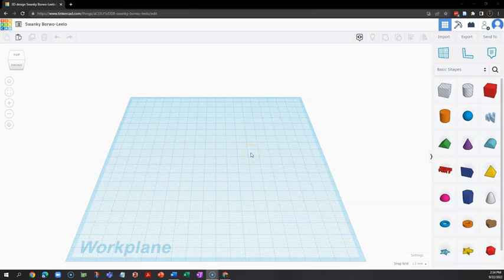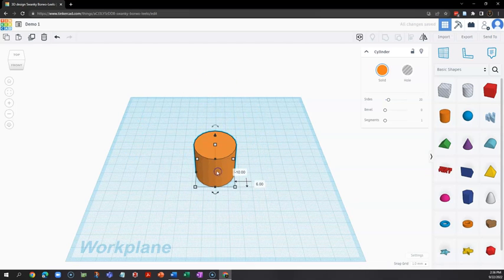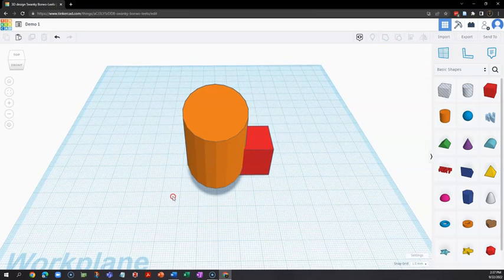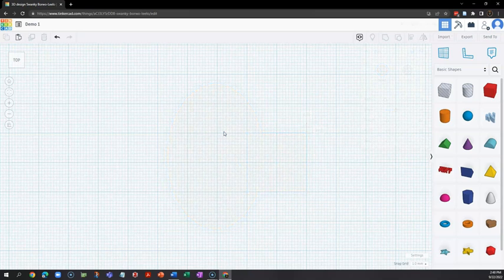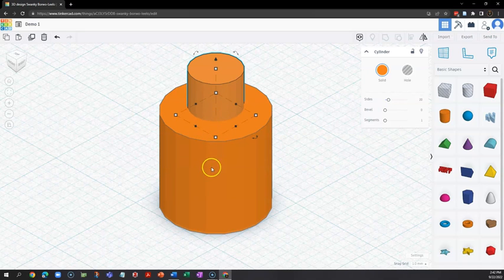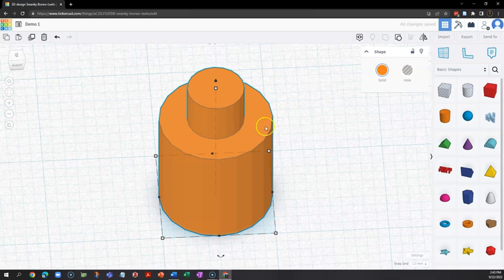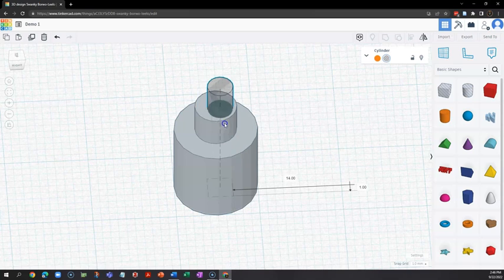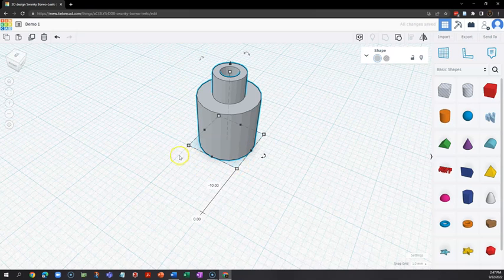Basics of TinkerCad September 2022 default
Dr. Mark Gallimore, Director of the Center for Online Learning & Innovation at Canisius College, demonstrates the very basics for those getting started in TinkerCad.  This shows you what you need to begin experimenting, and some early tips for how to work efficiently in TinkerCad.